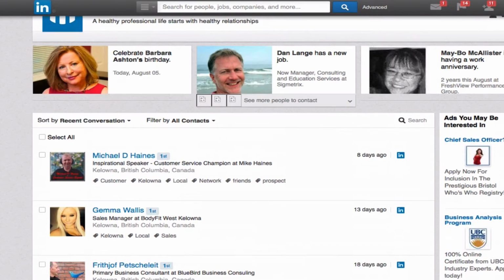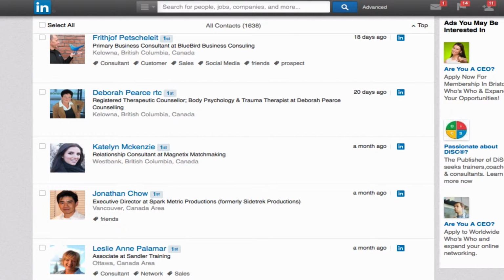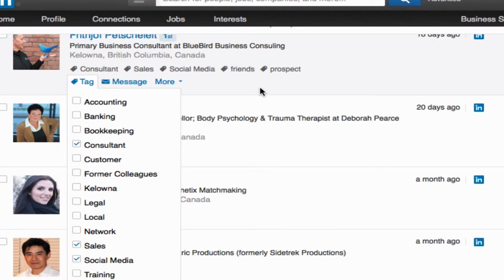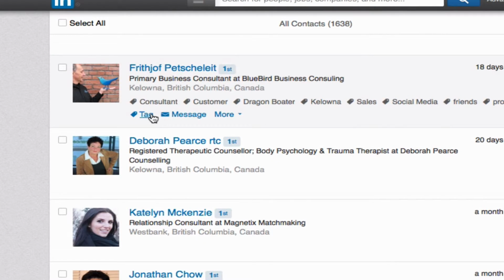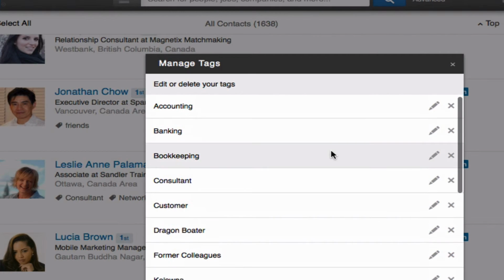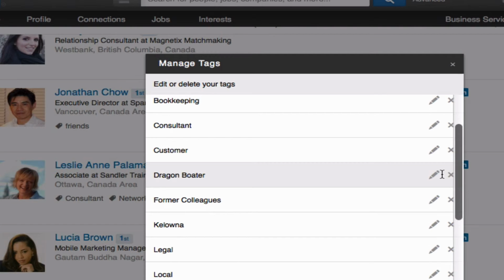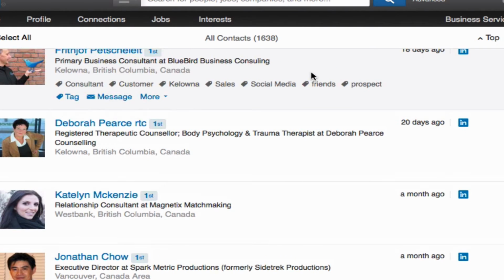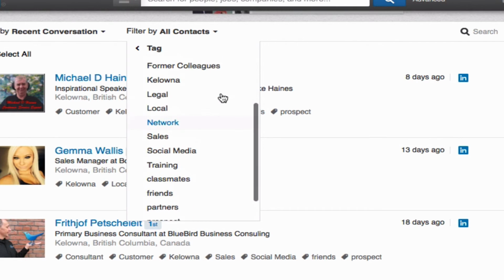Using Tags in LinkedIn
Using tags to sort your connections on LinkedIn